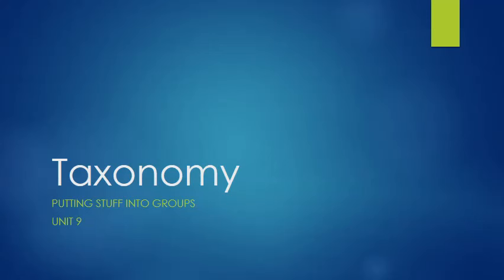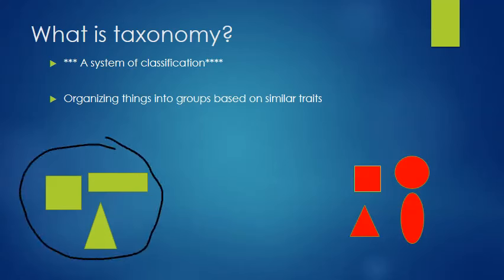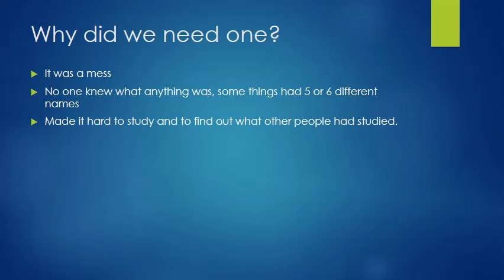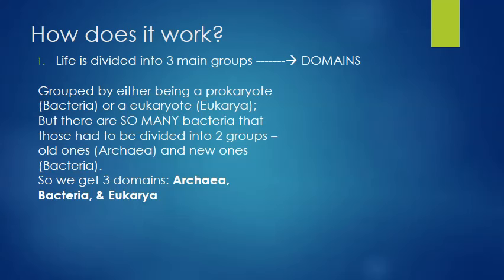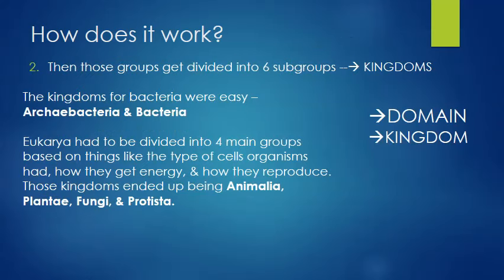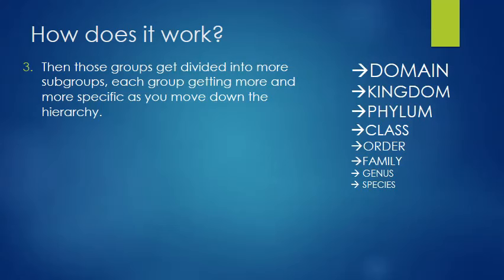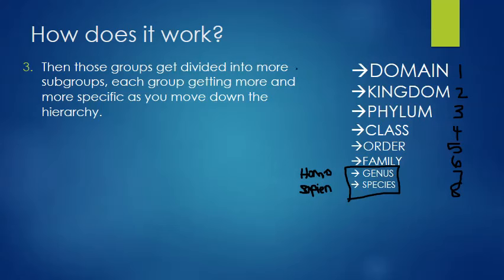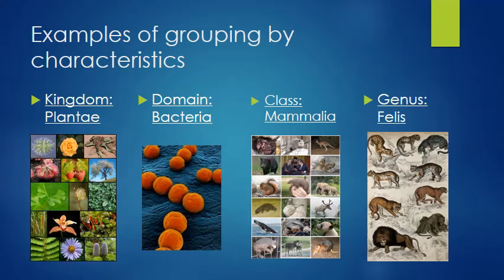Taxonomy Notes Video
Notes for the introduction to taxonomy